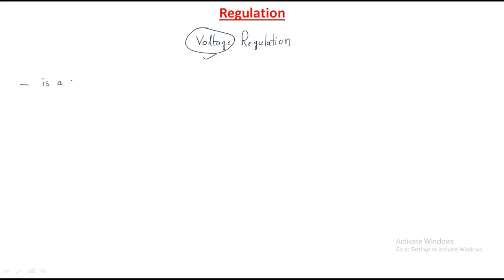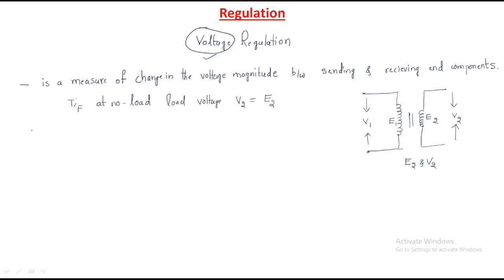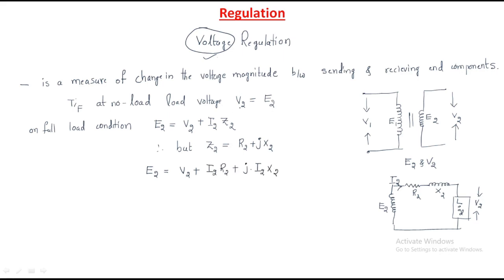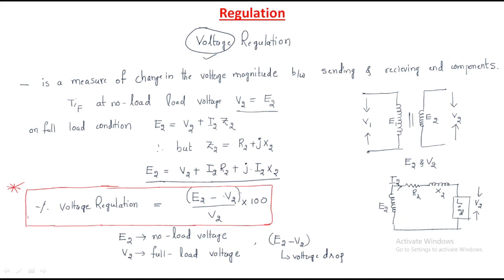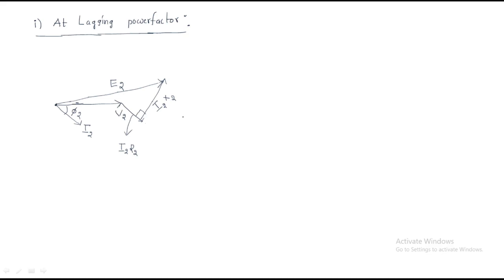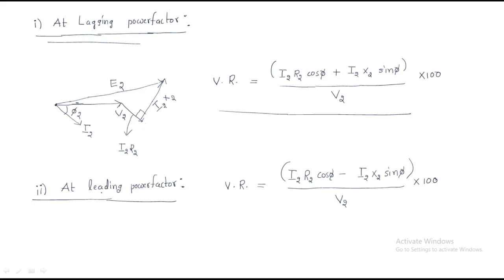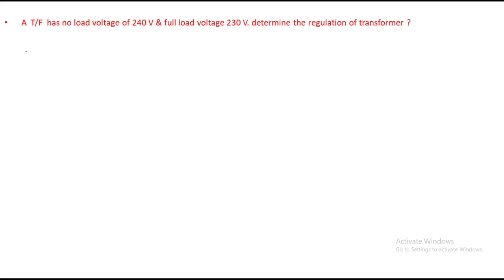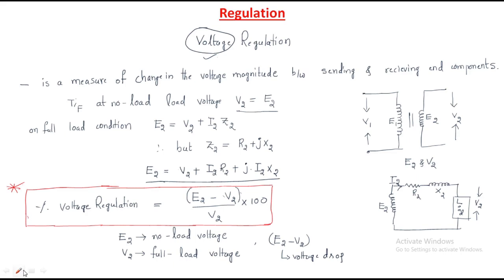31_Voltage Regulation